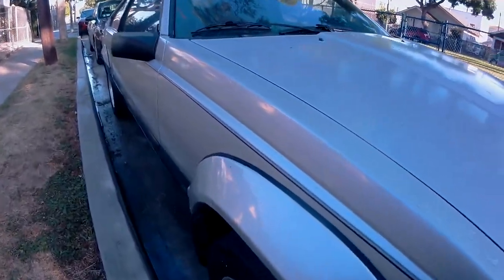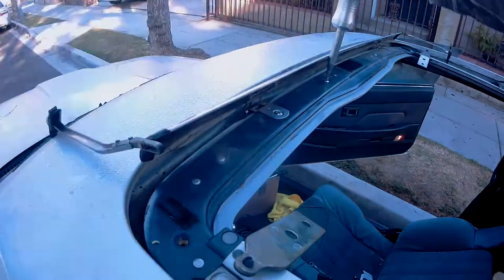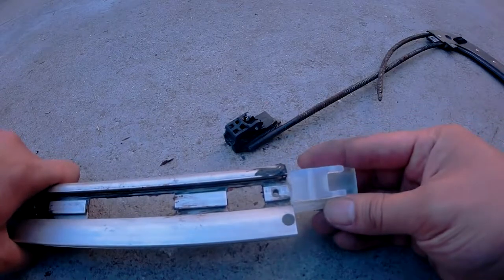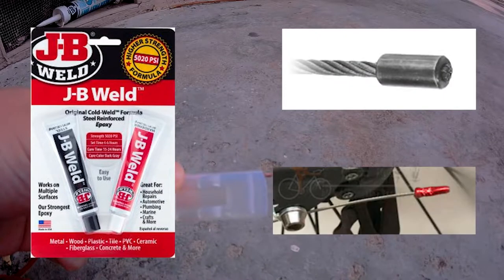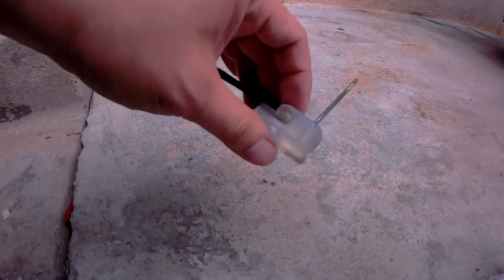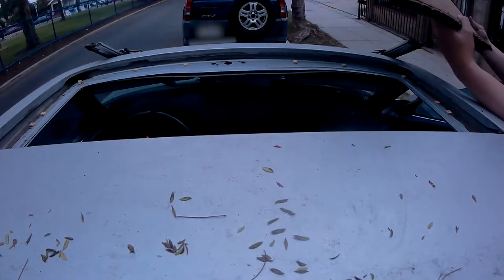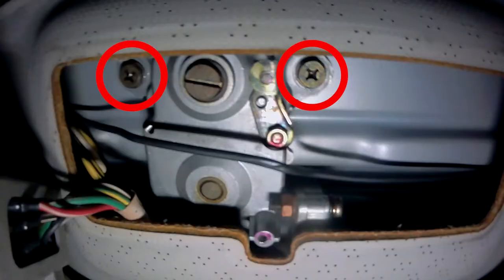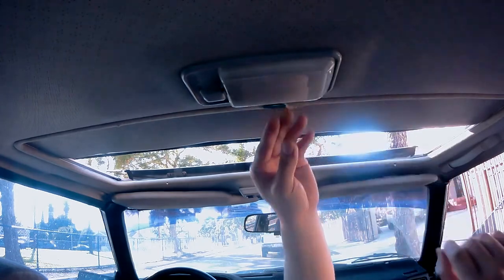(MKII) 1985 Toyota Celica Supra Sunroof Rail Repair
This is a complete guide that will help you repair your sunroof rail.

Items used:
JB Weld: (AMAZON)

Drill Bits:
 - 3/32
 - 7/64

Thread Lock: (AMAZON)

Clevis Pin: (AMAZON)

Cotter Pins:
Option 1: (AMAZON)
Option 2: (AMAZON)